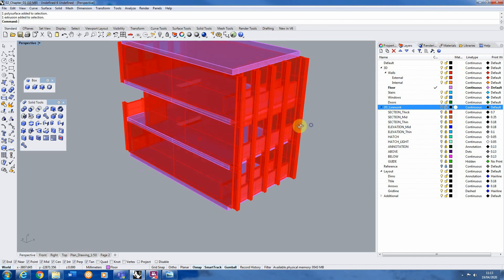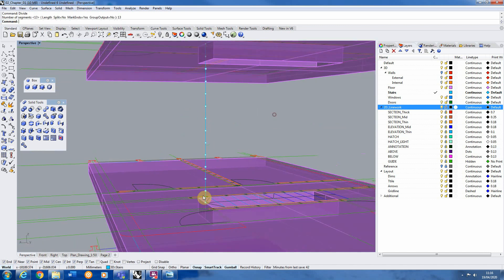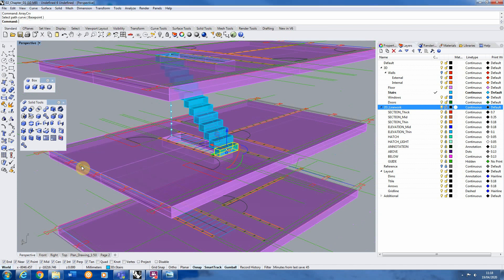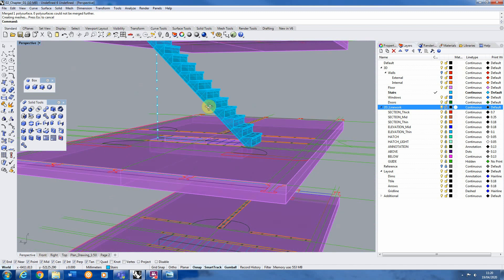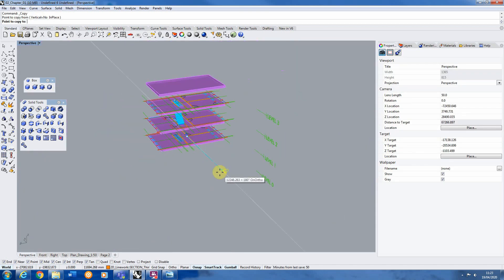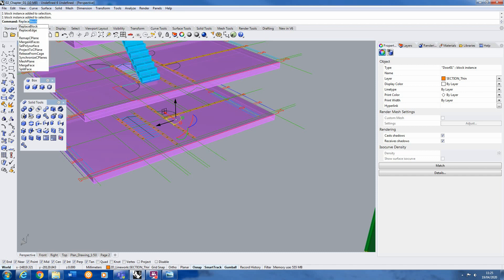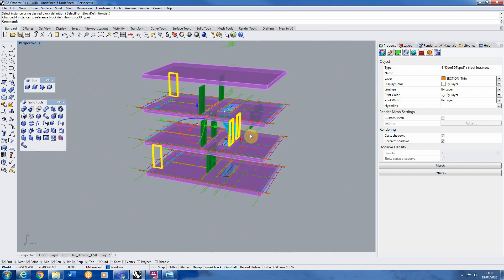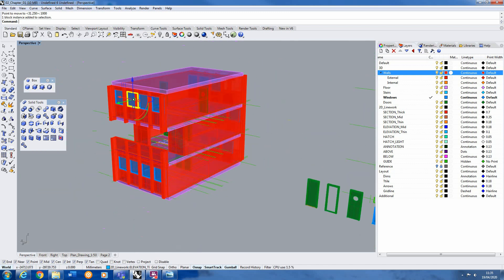Rhino 3D - Part 2 - Staircase, Window and Door creation using Block tools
This is the second part of a 3 part lesson on 3D modelling within Rhino. This session focuses on the adding more detailed elements into your Rhino model. We will cover different techniques using Blocks to allow for efficient workflow within Rhino and the creation of a simple staircase.

Details on the techniques covered are listed below:

1:00 - Staircase modelling
1:18 - Divide tool (to work out the step height)
2:25 - Modelling a single step - making this a BLOCK
3:20 - Array tool
4:55 - BlockEdit (Adding more detail to the step)
7:45 - Creating a Group
8:50 - Door creation - BLOCKS
11:13 - ReplaceBLOCK command (Very useful command)